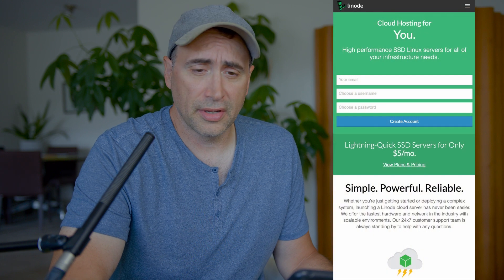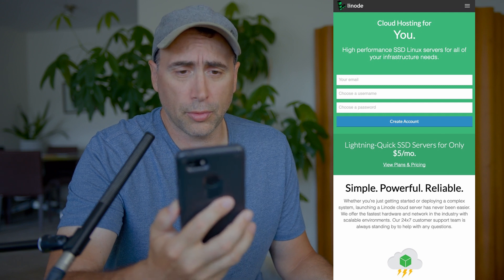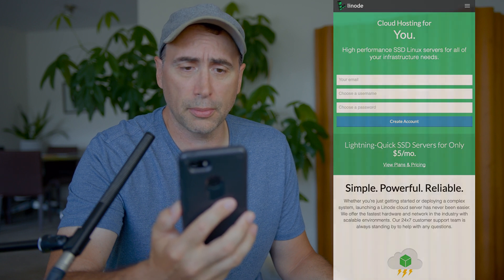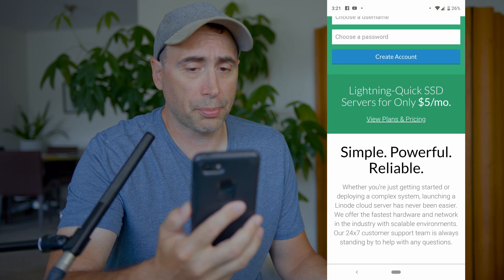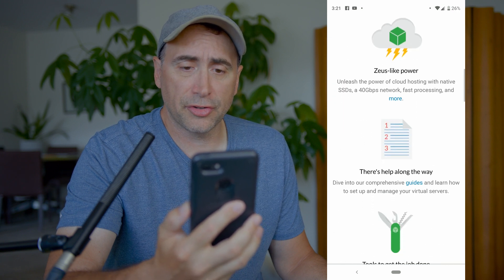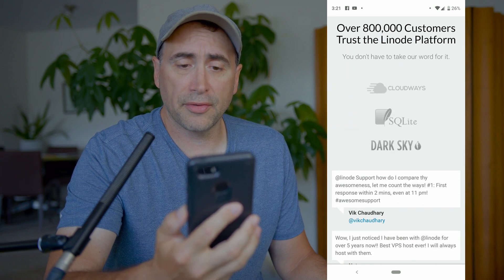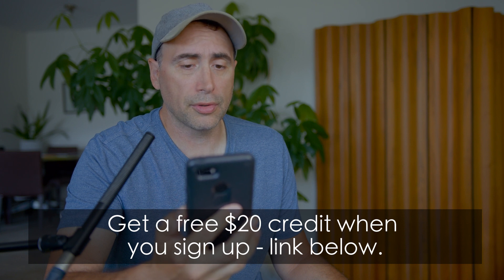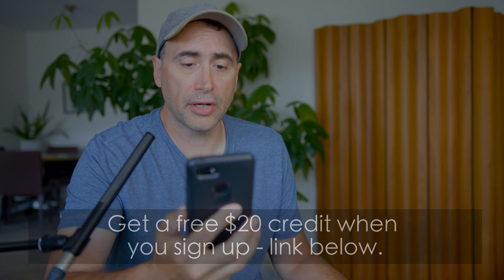Servers Need Rebooting ... No More Memory!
Site sponsor's deal The code that will give you $20 at signup is: "STEFANM19"

The real-world story about the StudioWeb VPS, and how super important hosting support is, when you are running production software.

Thanks!

Stef